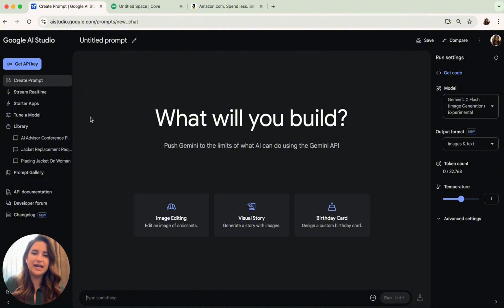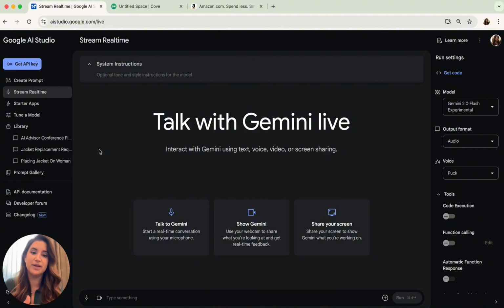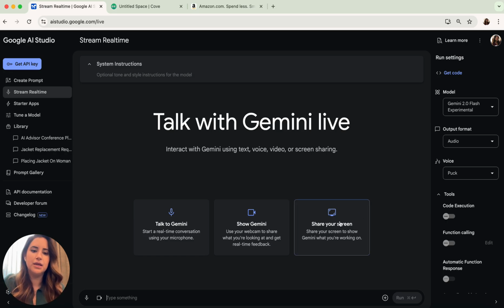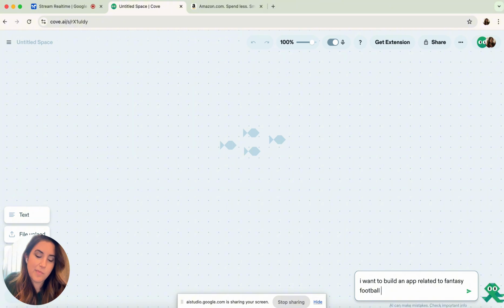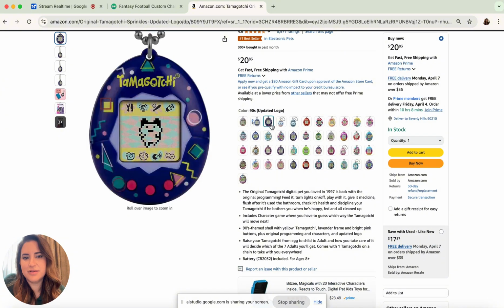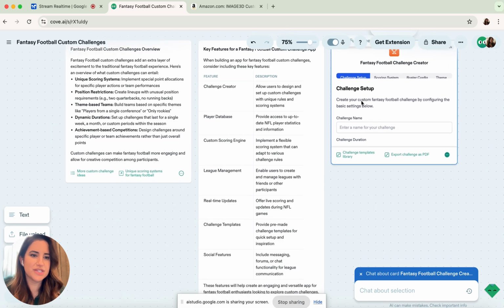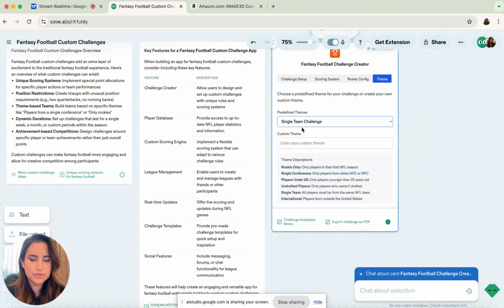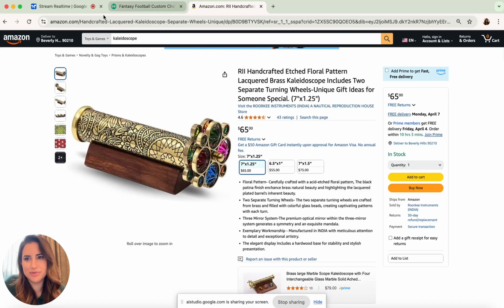Gemini’s Real-Time AI Feature: Full Demo & Review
In this video, I demo Gemini’s real-time AI feature inside Google AI Studio—one of the most overlooked tools in multimodal AI today.

You’ll see:
- The 3 interaction modes available inside Gemini (voice, video, screen share)
- How to enable live screen sharing with the model
- A full test run where I brainstorm, build, and shop—while Gemini follows along
- What’s strong, what needs work, and what’s next for ambient AI

⏱️ TIMESTAMPS
00:00 – Intro
04:00 – Gemini Demo
09:00 – What Worked / What Broke